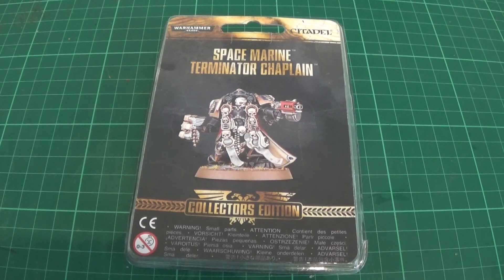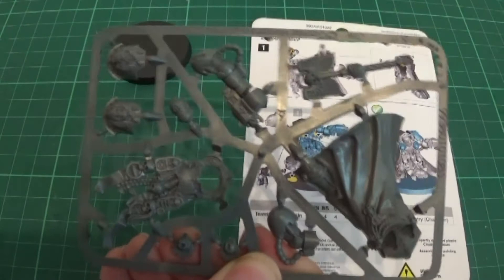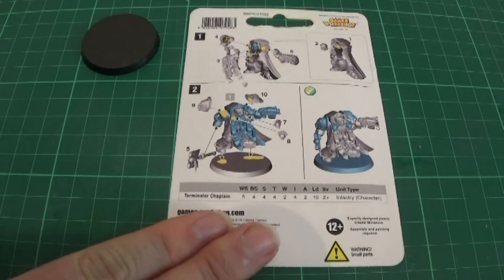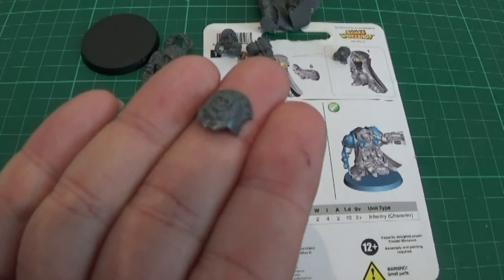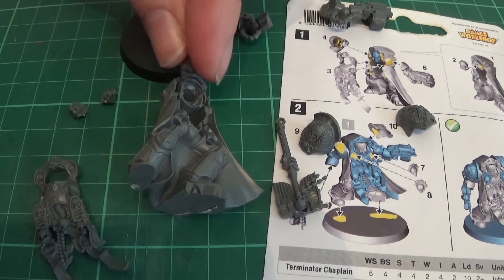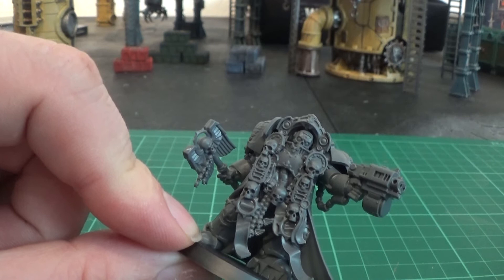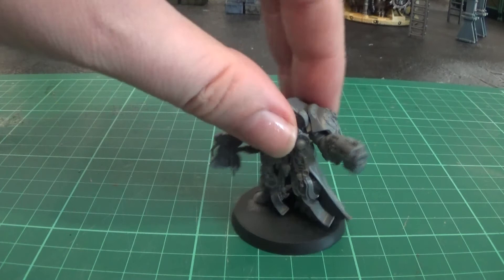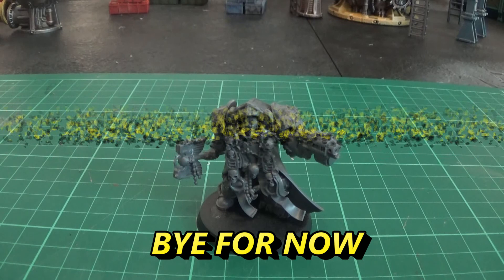POTG COLLECTORS EDITION SPACE MARINE CHAPLAIN UNBOX AND BUILD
we unbox and build the cool collectors edition space marine chaplain